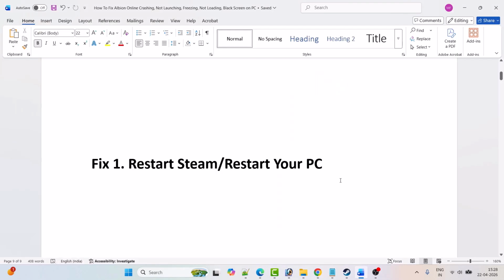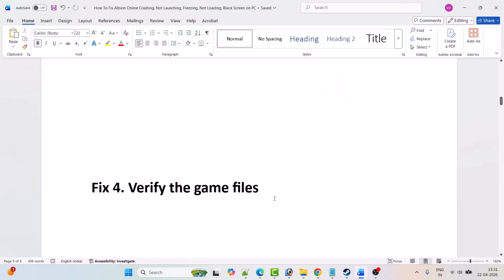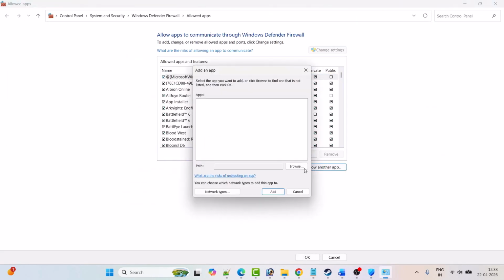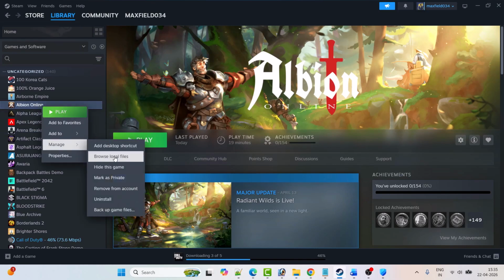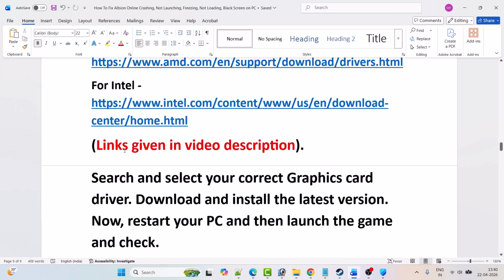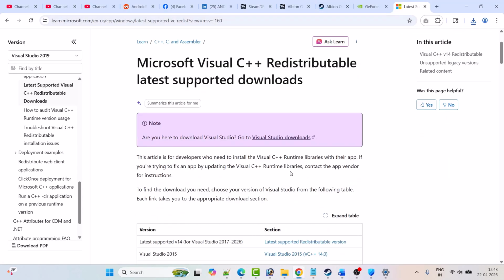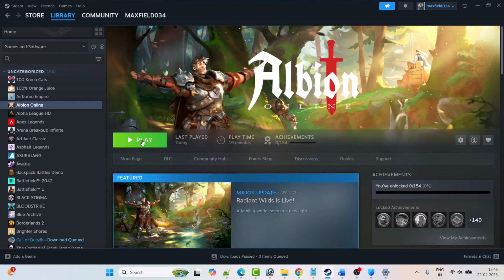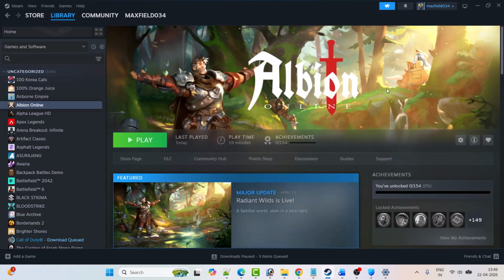Fix Albion Online Not Loading/Stuck on Loading Screen/Black Screen Issue on PC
In This Video Guide, You Will Learn How To Fix Albion Online Not Loading on PC. Fix Albion Online Stuck on Loading Screen. Fix Albion Online Black Screen Issue on PC. How To Fix Albion Online Stuck on Infinite Loading Screen on PC. How To Fix Albion Online Stuck on Black Screen on PC.